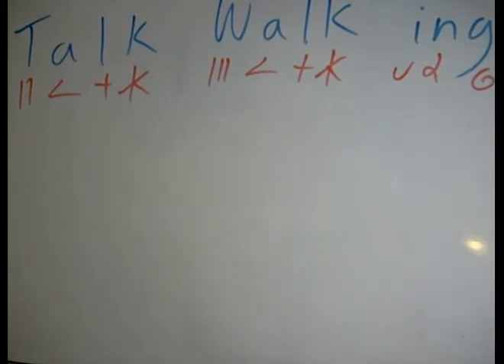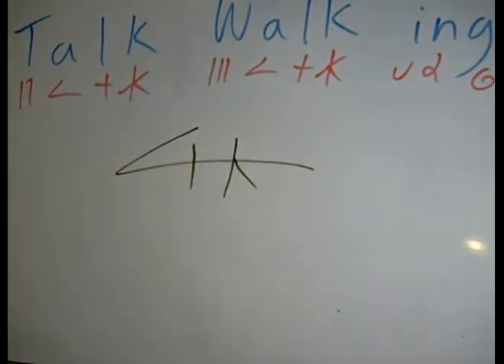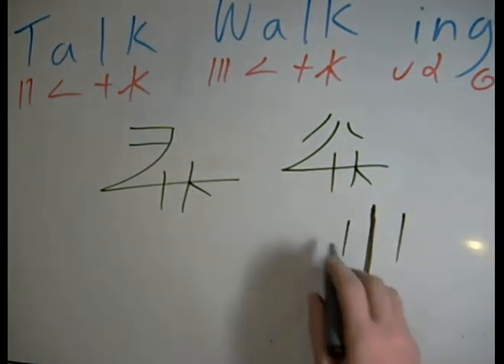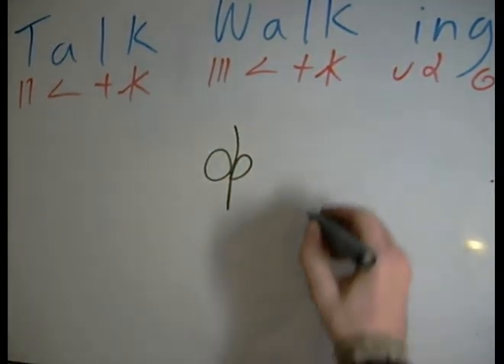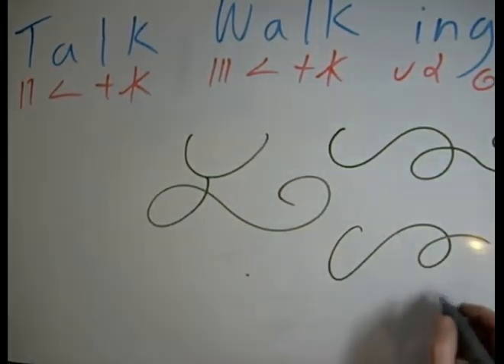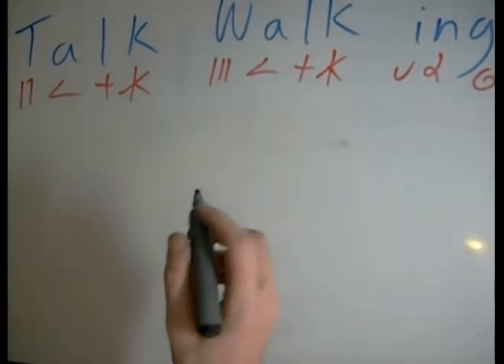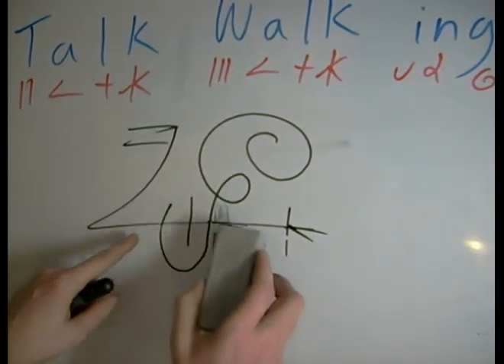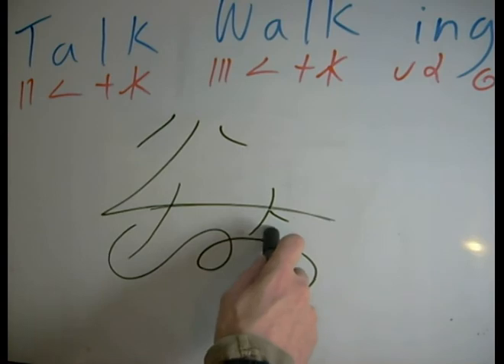Talk Walk and Ing - make talking and walkig - Dscript 2012 square word text art tutorials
Walking and talkiong are often word i get questioned about, so here we first look at walk and talk, because alot of te problem often comes from connecting the letter ALK in talk or walk,, if connected properly the words talking and walking become alot easier. more info about dscript square words at dscript.ca